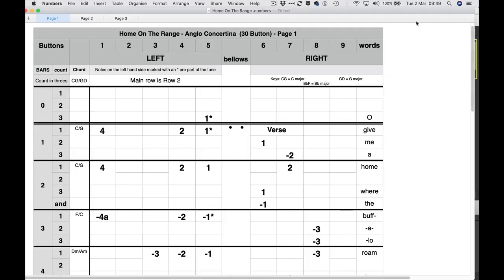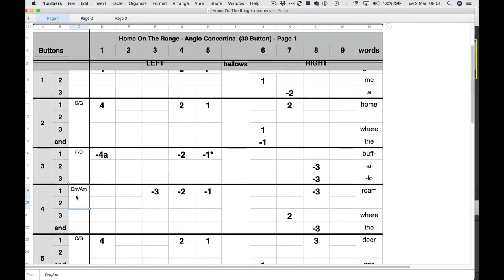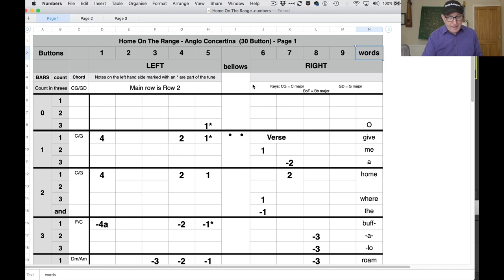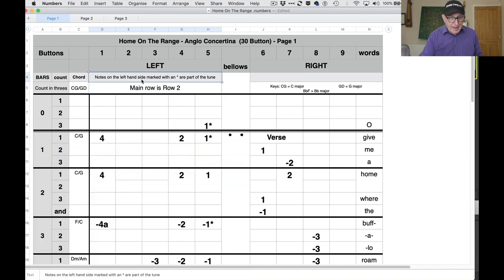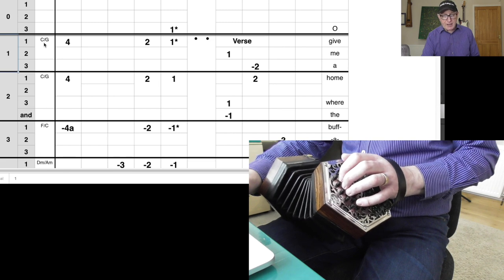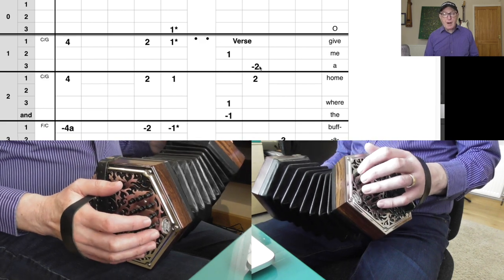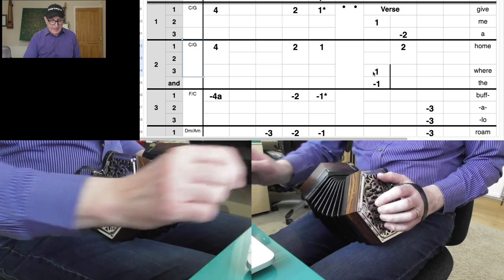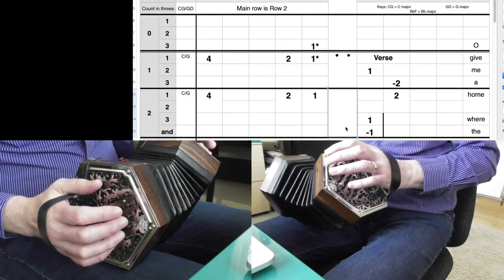Home On The Range - Anglo Concertina Tutorial Clip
Great old American song taught here on a Frank Edgley anglo concertina.   This is just a short excerpt form the full lesson. This is on a CG instrument but this lesson is also available for the GD instrument.
to buy the full-length tutorial which comes with large-print tablature.    You can find the performance video here